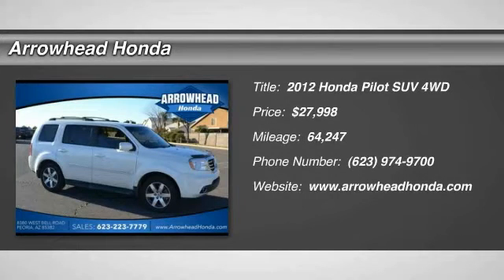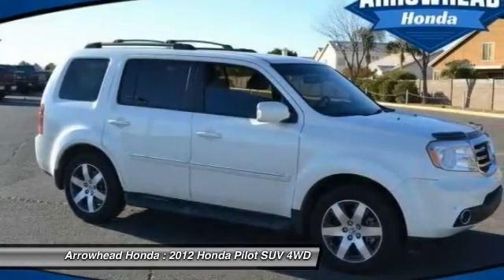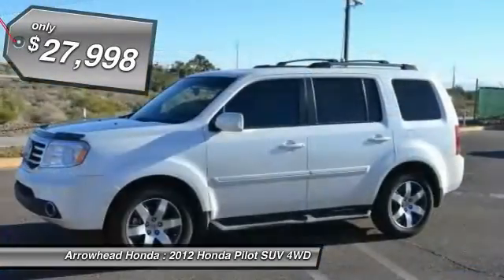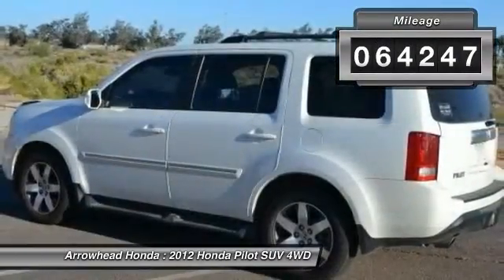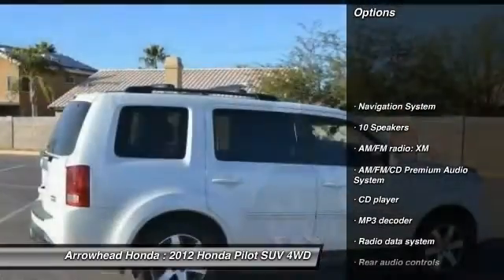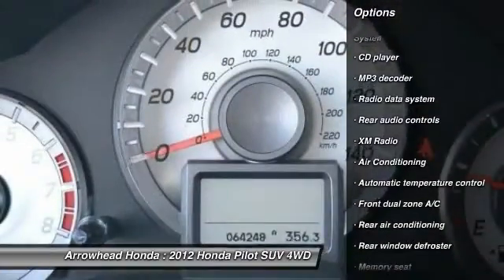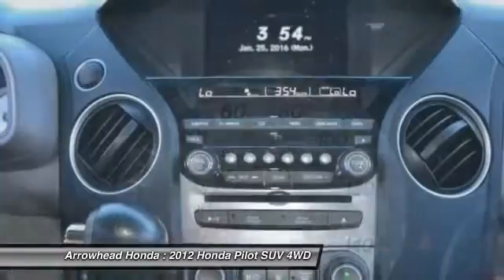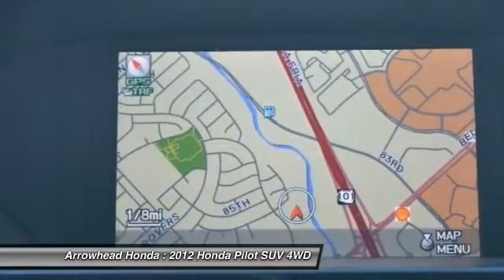2012 Honda Pilot Peoria AZ H3696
2012 Honda Pilot Touring

Arrowhead Honda
8380 West Bell Road

4WD. Join us at Arrowhead Honda! Get ready to ENJOY! Is selling this White Diamond Pearl HondaPilot Touring in Peoria. Here at Arrowhead Honda, we try to make the purchase process as easy and hassle free as possible. We encourage you to experience this for yourself when you come to look at this wonderful-looking 2012 Honda Pilot. It gives you fantastic fuel efficiency and more bang for the buck than most other SUVs out there. Honda Certified Pre-Owned means you not only get the reassurance of a 12mo/12,000 mile limited warranty, but also up to a 7yr/100k mile powertrain warranty, a 182-point inspection/reconditioning. Call, click, or stop by, we don't expect this vehicle to stay on the lot for long!